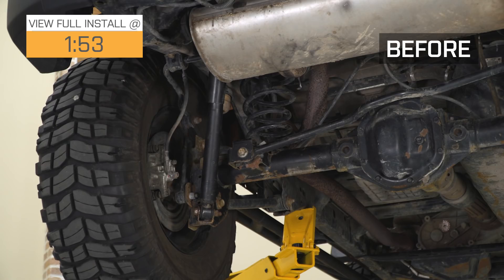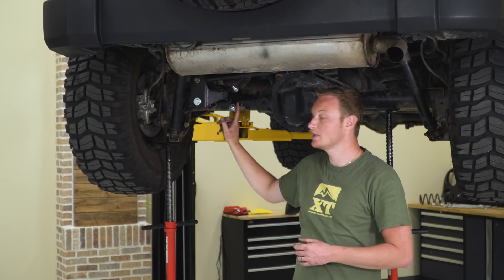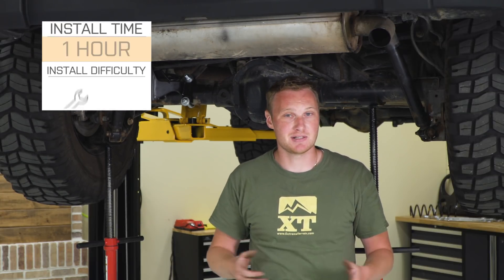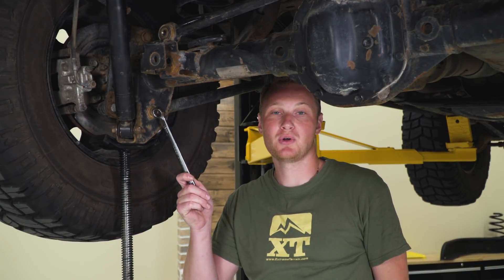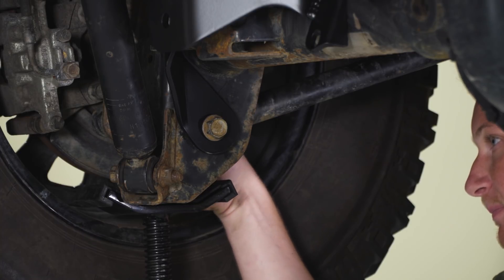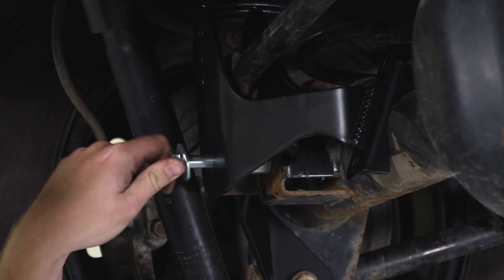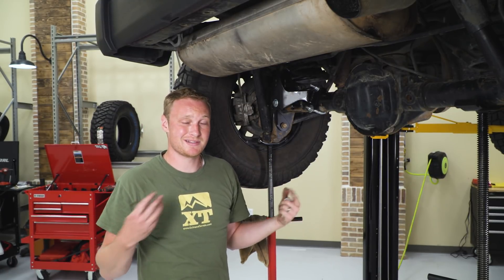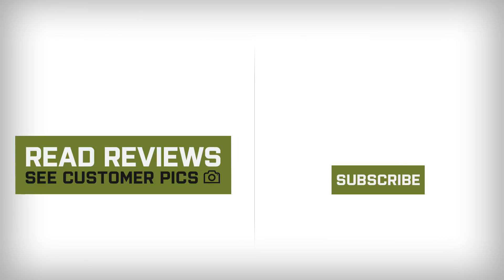Jeep Wrangler JK Teraflex Rear Trackbar Bracket for 3-6" lift (2007-2018) Review & Install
Use one of the strongest mounts on the market to reduce rear body roll with this Teraflex Rear Trackbar Bracket. This trackbar bracket is constructed out of out heavy-duty steel finished in black powder coating to ensure there won't be a rust issue from dirt and water when you're riding your Wrangler through the trails.

Item J13006
MPN# 1954777